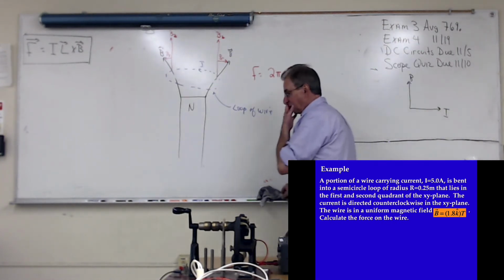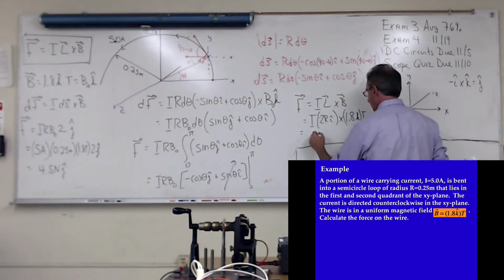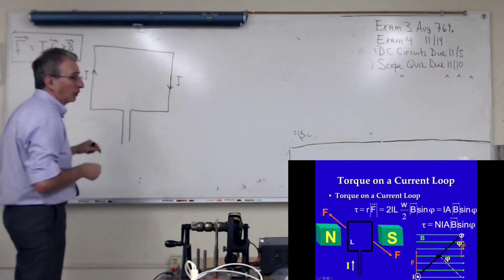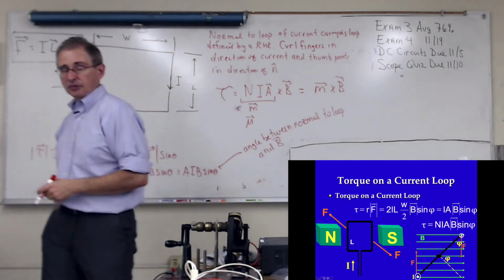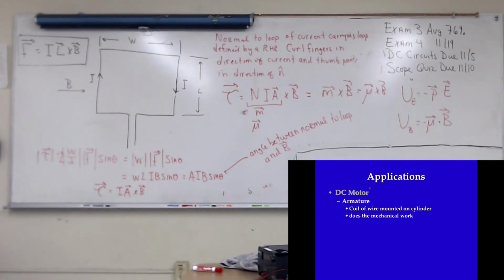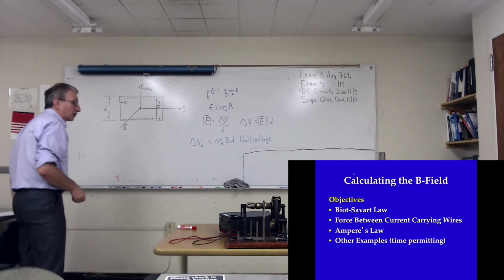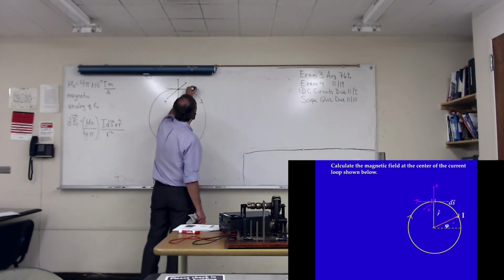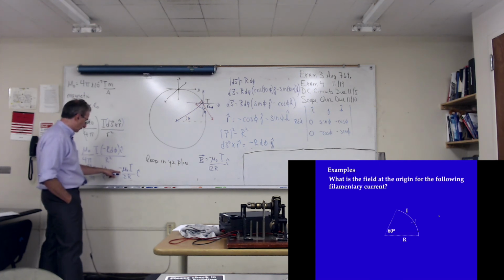Physics 210 TUE Lecture 11 02 2021 Part 2 Torque and DC Motors